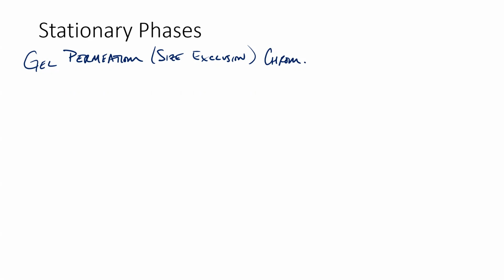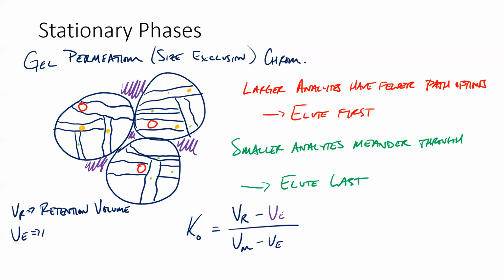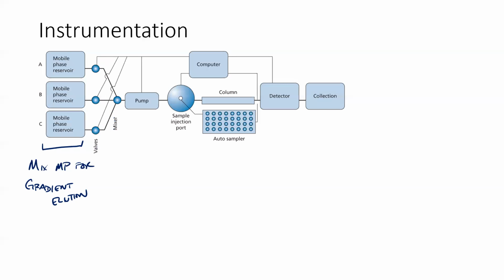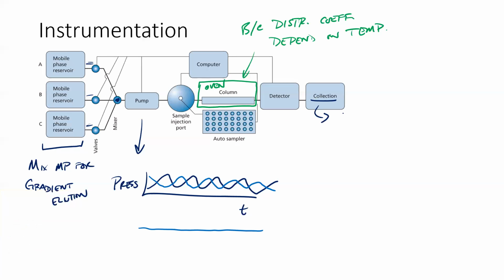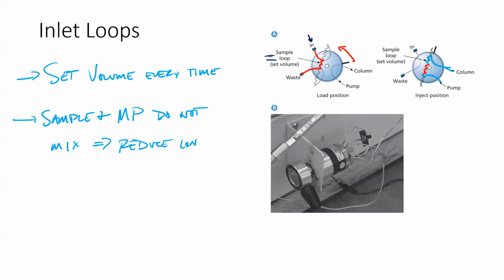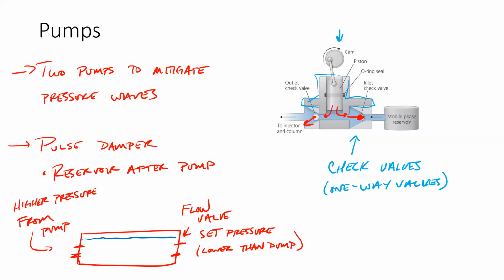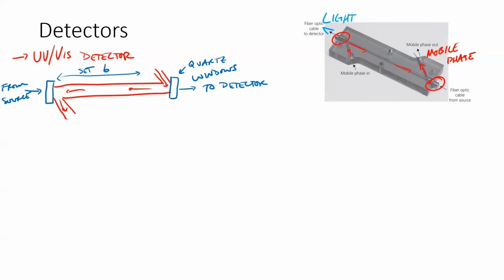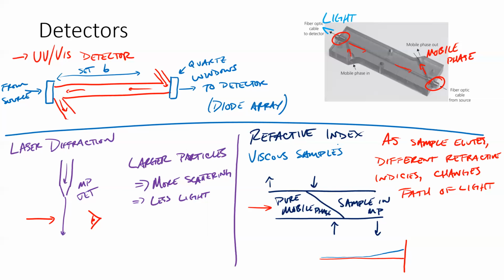Chapter 15 - HPLC Instrumentation - 11/02